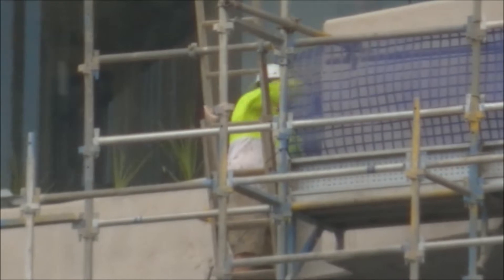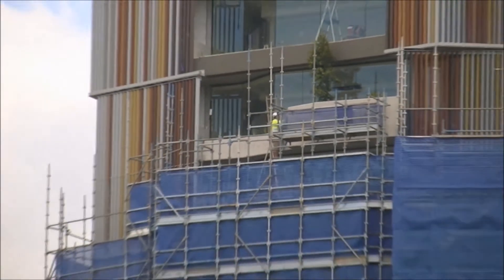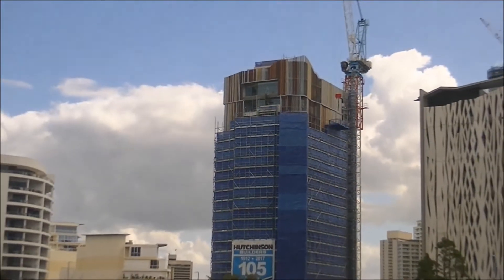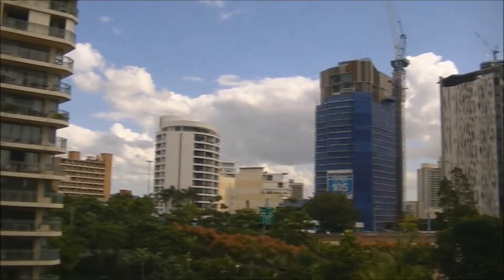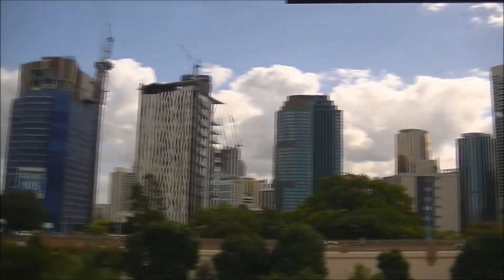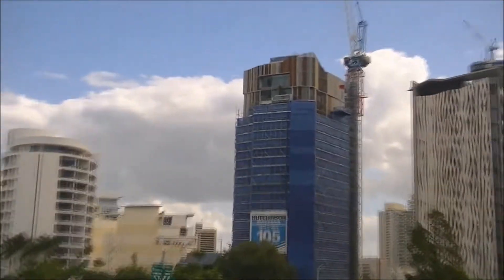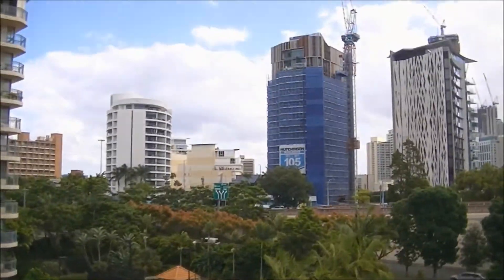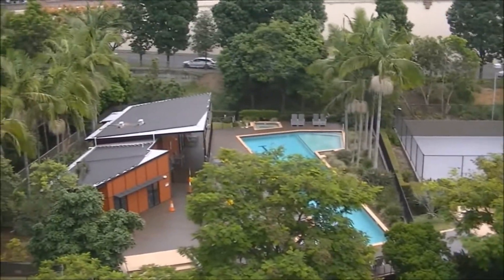Scaffolding coming down Kangaroo Point Brisbane Queensland Australia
Scaffoldings coming down Kangaroo Point Brisbane Queensland Australia